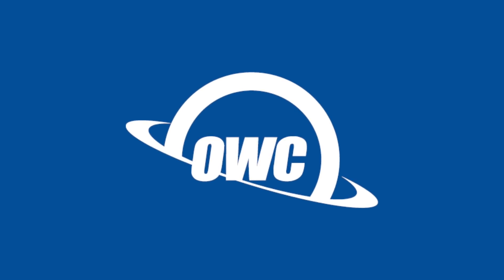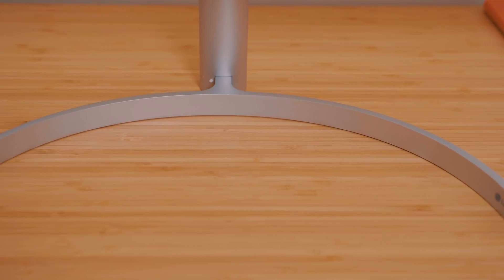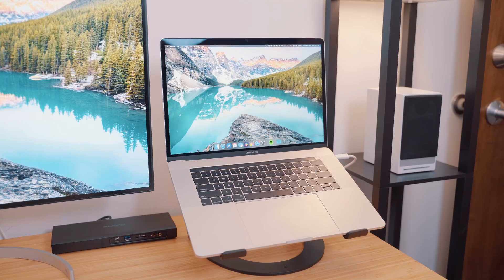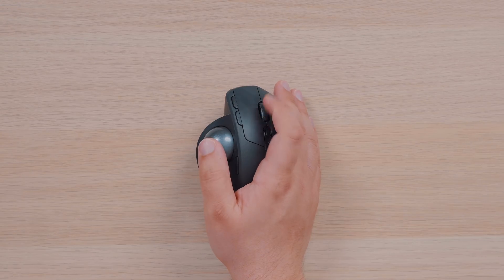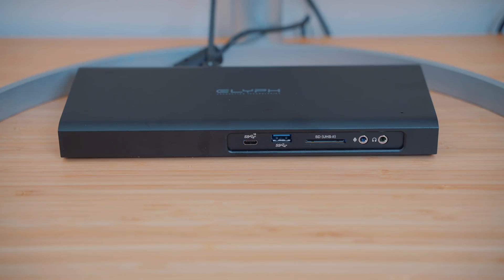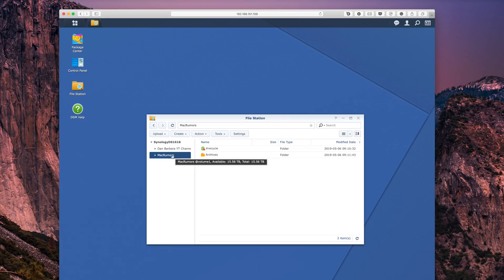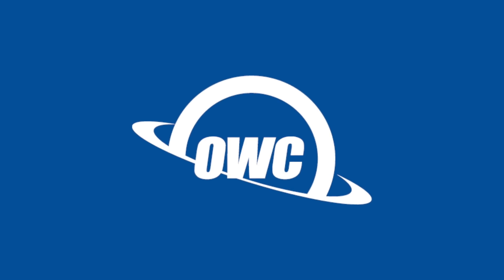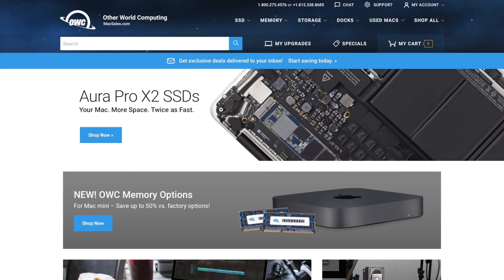My MacBook Pro Desk Setup!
Because laptops are designed to be so lightweight and portable, having two computers for work and home is becoming a thing of the past. People use their machines for work, travel and then at home.  Sometimes, when you’re working at the office or at home, you might want to dock your MacBook and give it that desktop-like feel and so in this video, we're going to go over my MacBook Pro Desk setup and check out some accessories or devices that help me seamlessly switch between on the go or docked at home.

LG 32UL950 4K UltraFine
Twelve South Book Arc
Twelve South Curve Stand
Glyph Thunderbolt 3 Dock
Seagate IronWolf SSD
Seagate IronWolf Pro HD
Synology DS1618+ NAS

Seagate and Synology did provide us with hard drives and the NAS system for this video but no other compensation was received. All views and opinions of this video are our own.